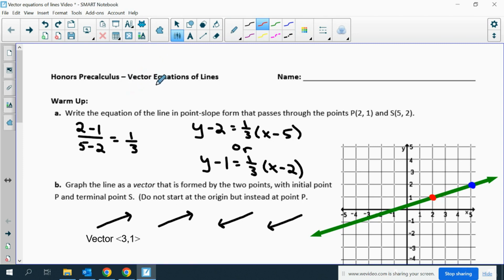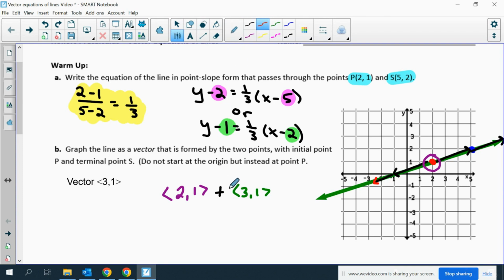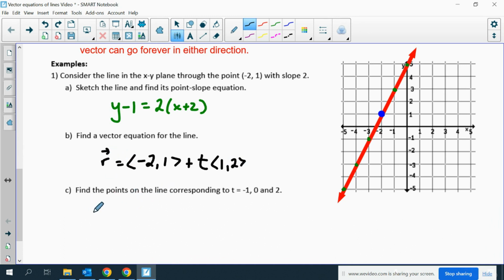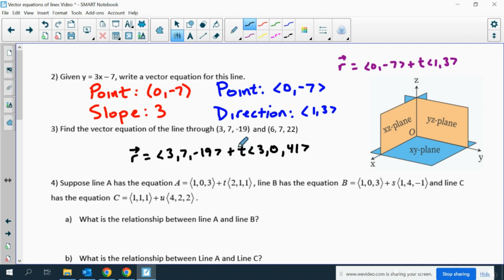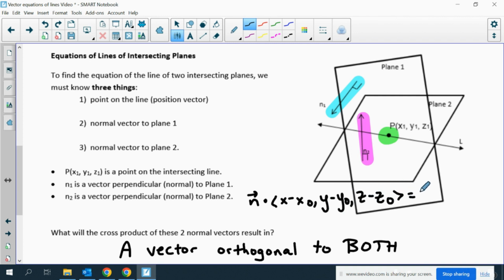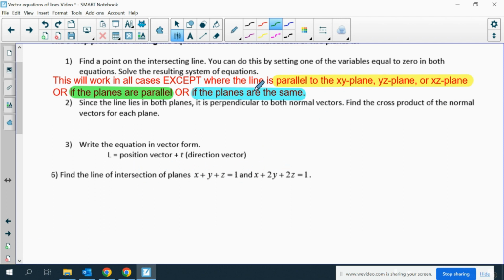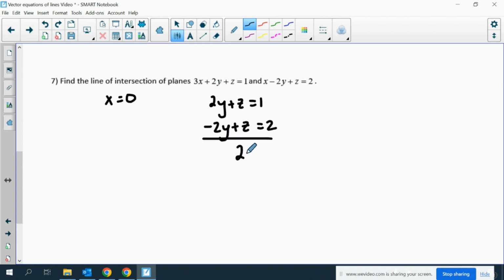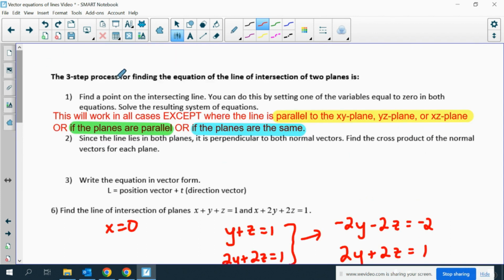HPC Vector Equations of Lines